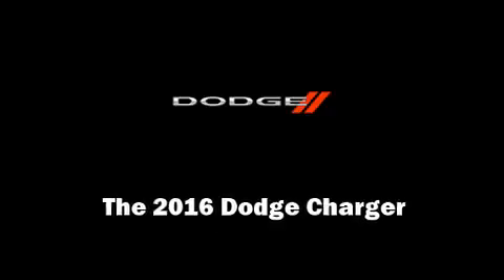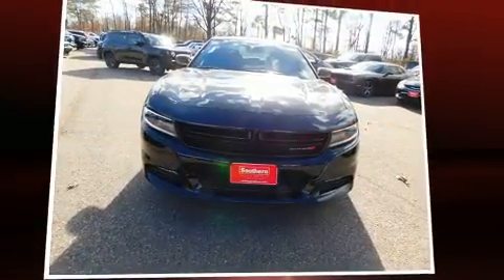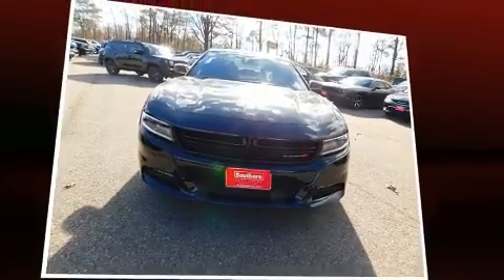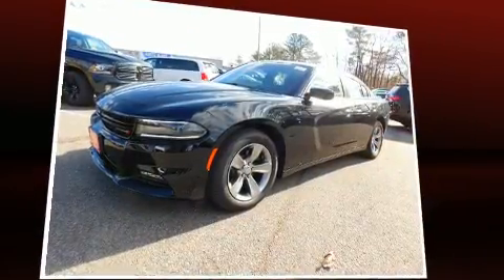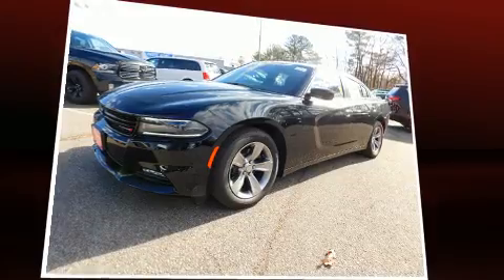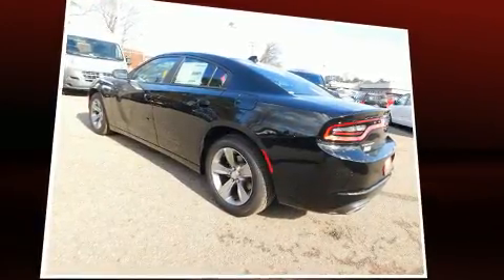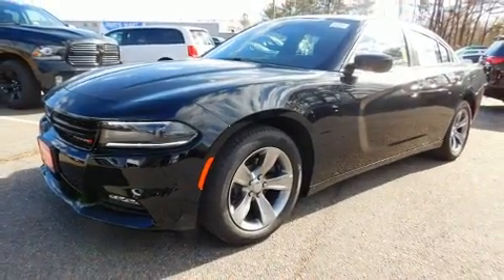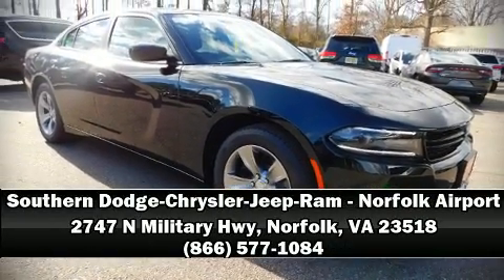2016 Dodge Charger SXT in Norfolk, VA 23518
Sensibility and practicality define the 2016 Dodge Charger. This 4 door, 5 passenger sedan offers the features and options for which you've been searching. It features an automatic transmission, rear-wheel drive, and a refined 6 cylinder engine. It's equipped with tons of terrific amenities, but it won't break your budget. Like heated seats, voice activated navigation, front bucket seats, front dual-zone air conditioning, fully automatic headlights, tilt and telescoping steering wheel, cruise control, and a blind spot monitoring system. For drivers who enjoy the natural environment, a power moon roof allows an infusion of fresh air. Passenger security is always assured thanks to various safety features, such as: dual front impact airbags with occupant sensing airbag, head curtain airbags, traction control, brake assist, anti-whiplash front head restraints, ignition disabling, an emergency communication system, and 4 wheel disc brakes with ABS. With electronic stability control supplementing mechanical systems, you'll maintain precise command of the roadway. Our knowledgeable sales staff is available to answer any questions that you might have. We are here to help you.